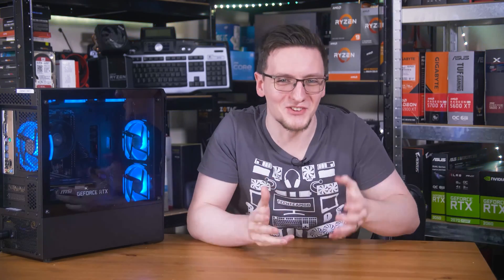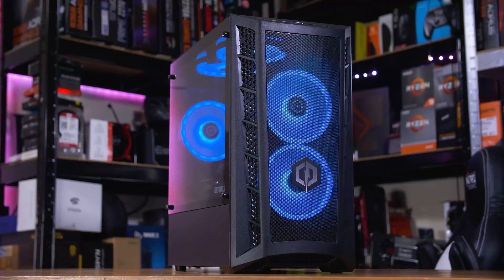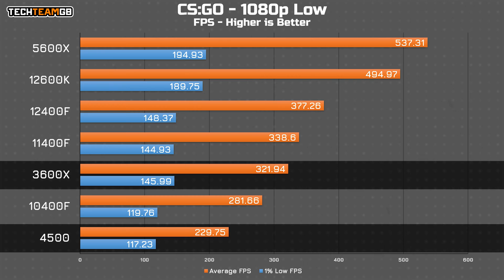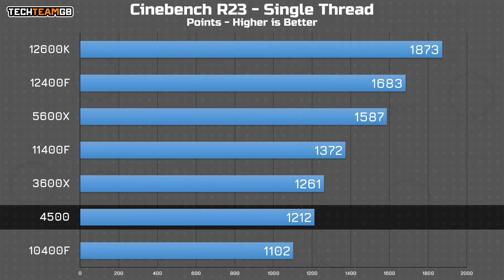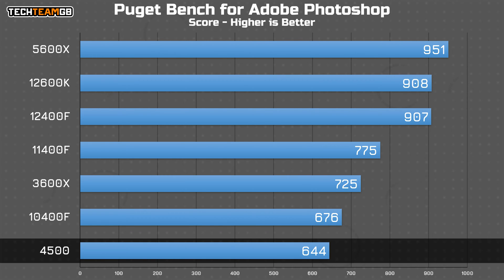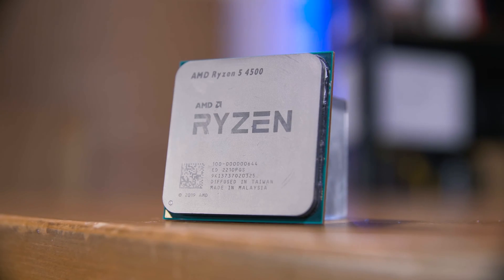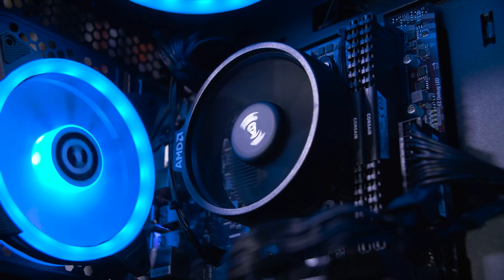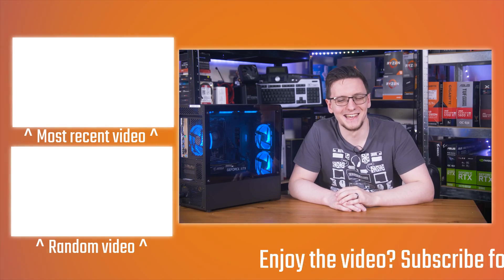Ryzen 5 4500 Review - AMD Dumping Old Stock? + Budget Gaming PC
Products provided by Cyberpower
This little guy is the Ryzen 5 4500, a 3 year old CPU in 2 year old branding, that launched in April of 2022. I say 3 year old CPU because this chip is based on the Zen 2 architecture launched back in mid 2019, it’s a 6 core, 12 thread, 4.1GHz boost clocked chip that’s labelled as a 4th generation CPU, as in the generation that didn’t really happen except for mobile chips.